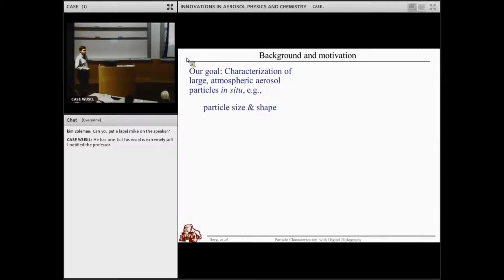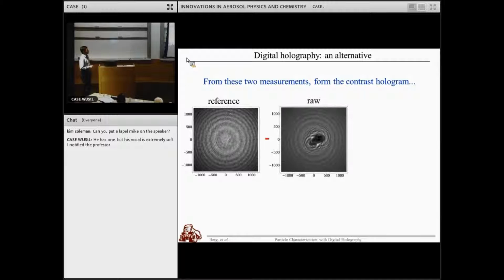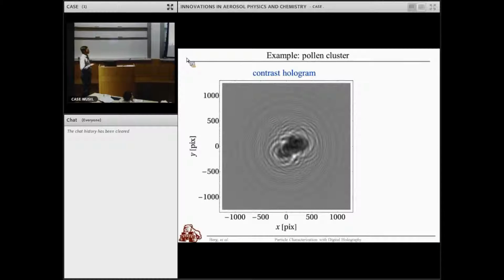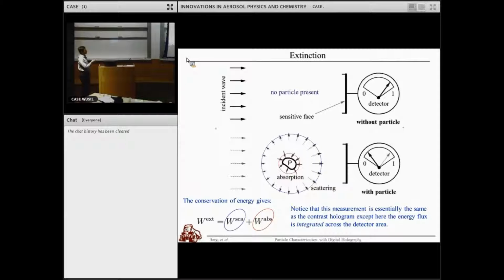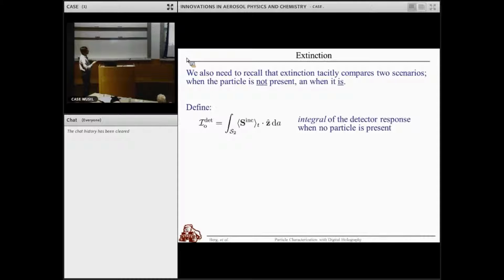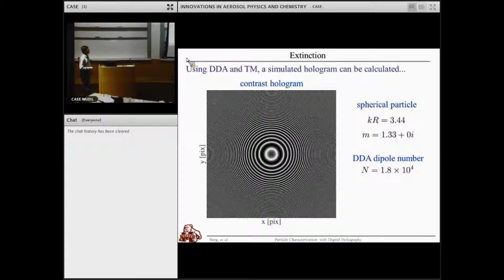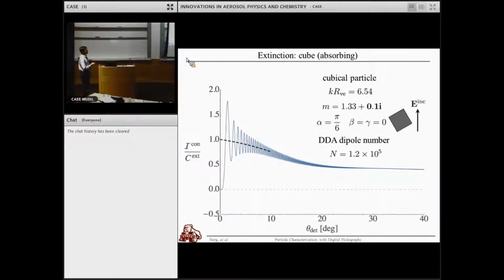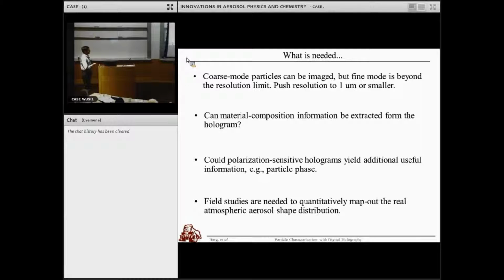Matthew Berg‘s Presentation at Washington University